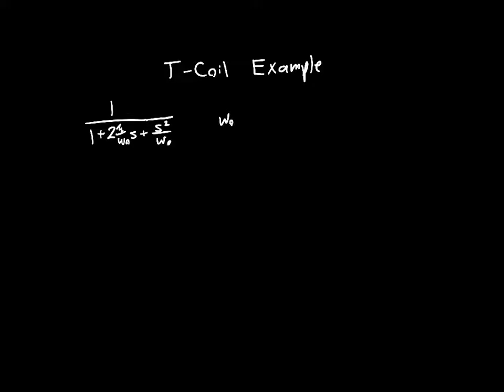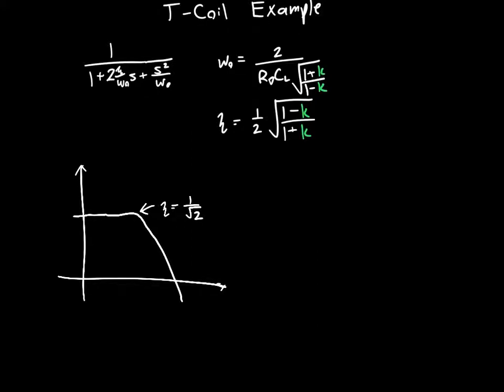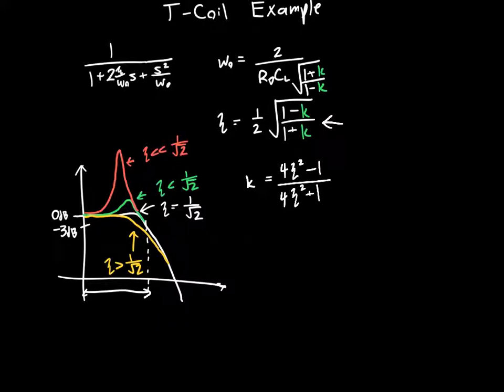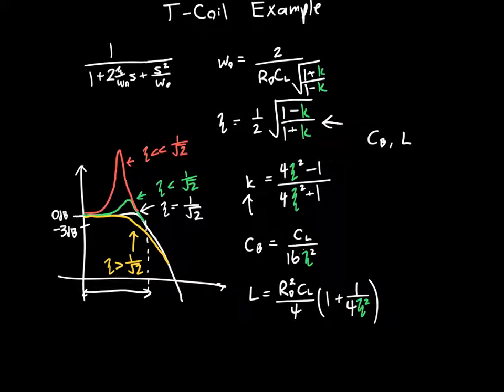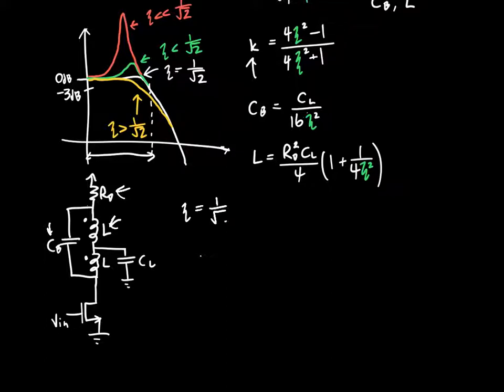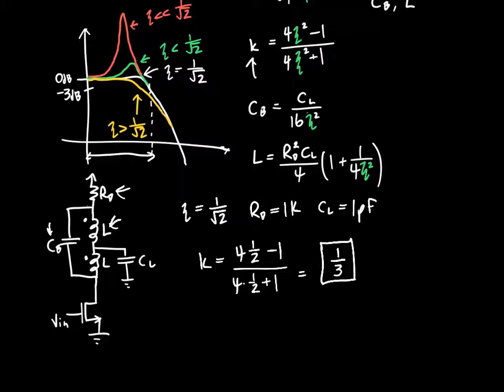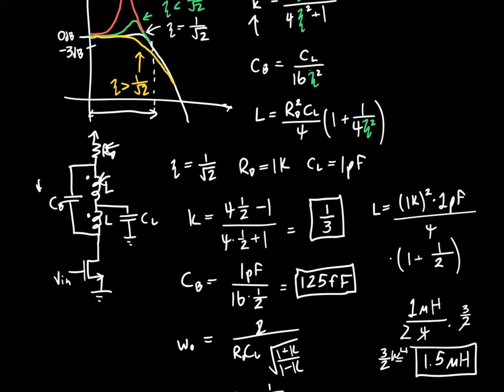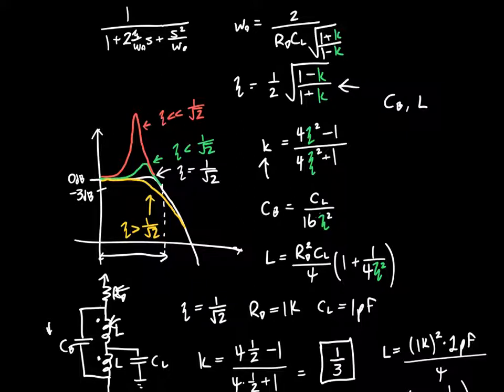Bridged T Coil Analysis Part 2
Here I go continue my tutorial on the bridged T-coil and provide an example and some numbers for the circuit.